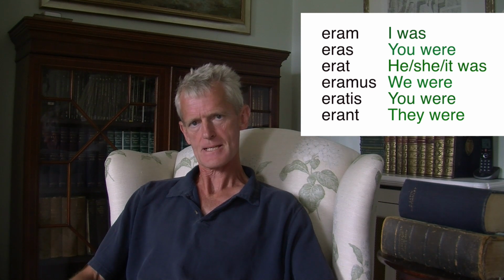Latin Lesson 33: The Verb 'To Be' | So You Really Want to Learn Latin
Chapter 10 of the book kicks off with Sum, the verb 'to be'.  I show how sum works in its first four tenses, how it is followed by a complement in the nominative case, and why you shouldn't go mad and start using it in every sentence for ever more, as some people do. And a quick word of apology: there is a horrible misprint on p.88 of the most recent edition of the book, in which the 3rd person singular of sum is printed as being 'et', whereas it is, of course, 'est'. We will fix that at the next print run.